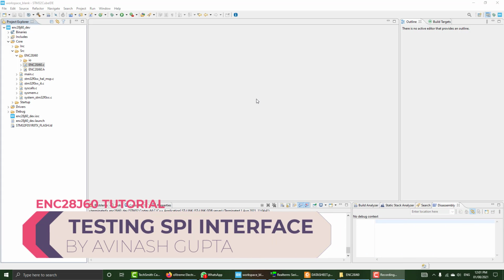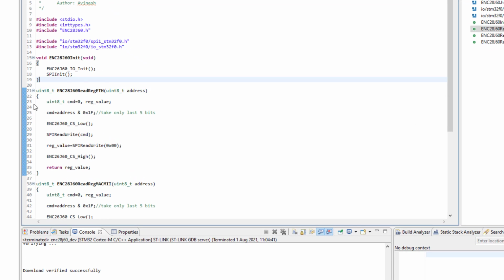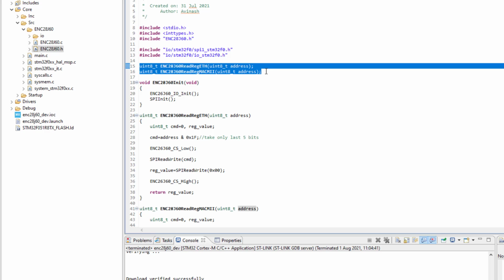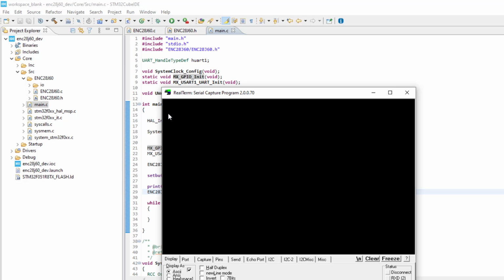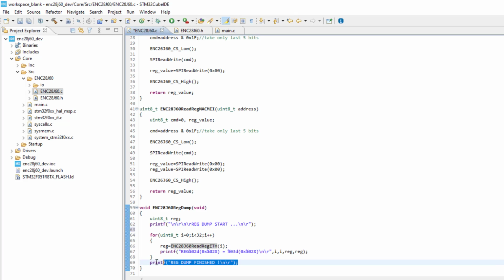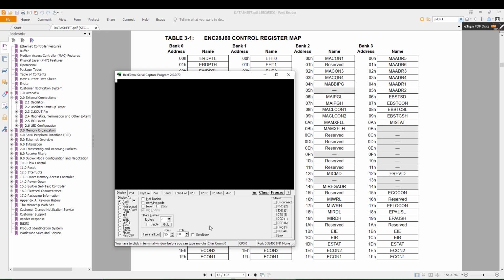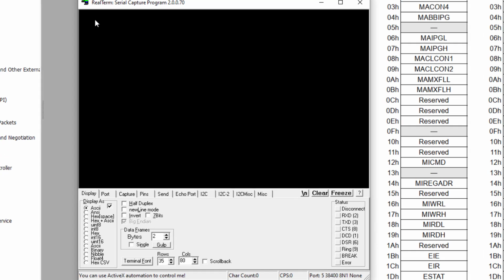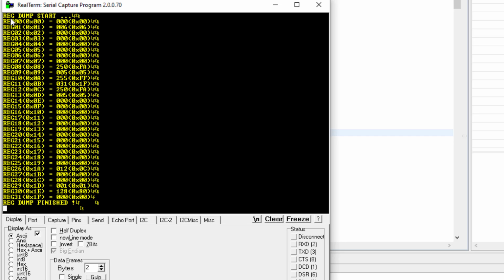ENC28J60 Interface with STM32 - Testing SPI Interface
In this video we will test if our SPI communication with ENC28J60 is working  correctly or NOT. We will read the values of register 00-1F (0-31) and dump them to USARt using printf() function.